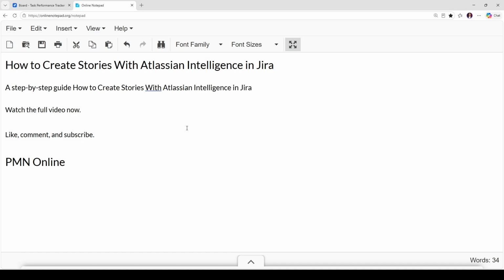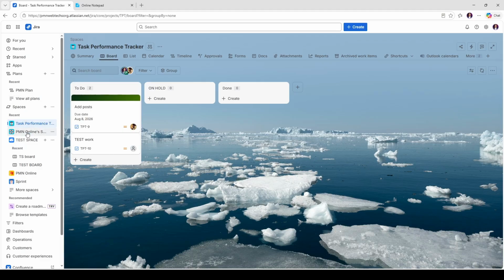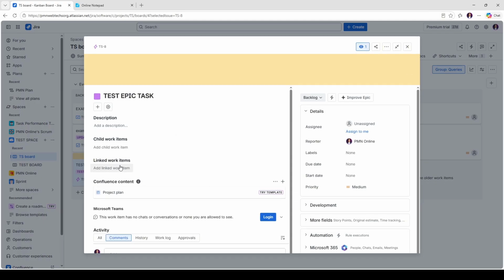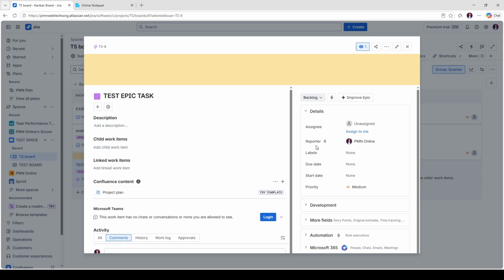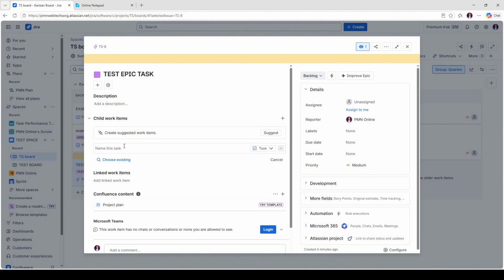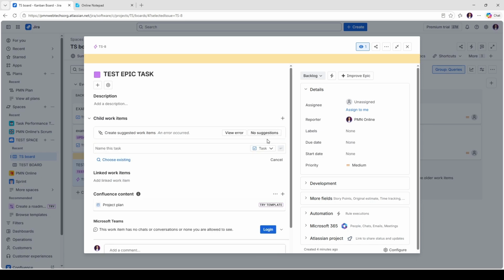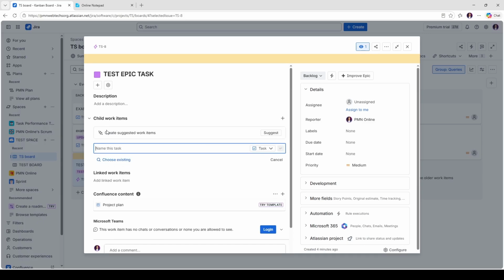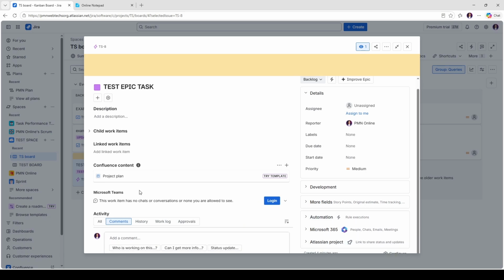How to Create Stories With Atlassian Intelligence Easily 2026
In this video I have shown How to Create Stories With Atlassian Intelligence Easily 2026.
If you want to speed up Agile planning and reduce the time spent writing user stories, Atlassian Intelligence can help automate much of the process. In this step by step guide, you'll learn how to use Atlassian Intelligence to generate user stories in Jira, create detailed issue descriptions, write acceptance criteria, and improve backlog quality with AI-powered suggestions. You'll also discover how AI can help product owners, Scrum Masters, and development teams create consistent, well-structured stories while saving time during sprint planning.

You’ll learn:
How to create stories with Atlassian Intelligence
How to generate AI-powered user stories in Jira
How to create acceptance criteria using AI
How to edit and improve AI-generated stories
Tips for using Atlassian Intelligence effectively in Agile projects

Perfect for product owners, Scrum Masters, developers, Agile teams, business analysts, and Jira beginners in 2026.

Timestamps:
0:00 – Introduction
0:35 – What Is Atlassian Intelligence
1:10 – Generate AI User Stories
1:50 – Edit & Improve Stories
2:35 – Best Practices for AI Story Creation
3:17 – End